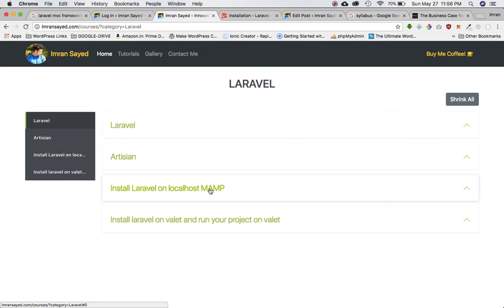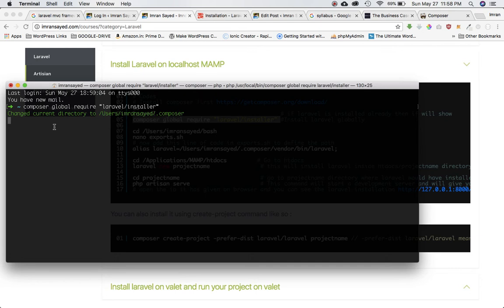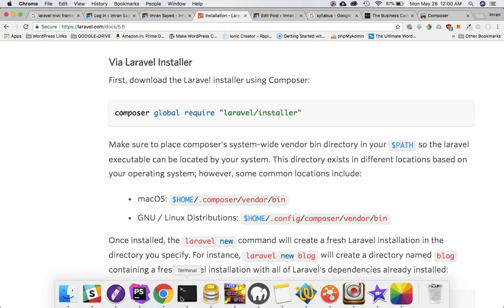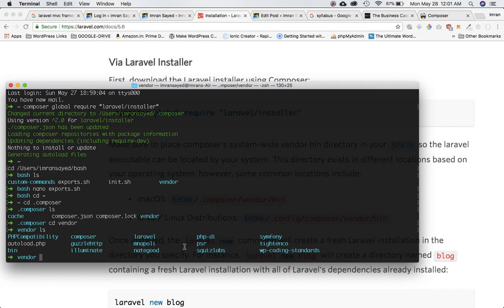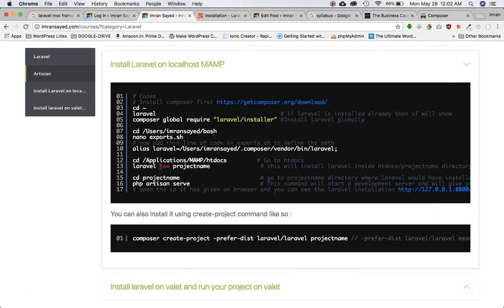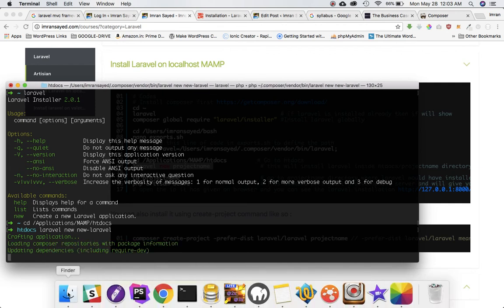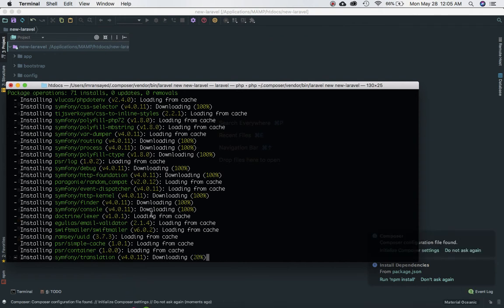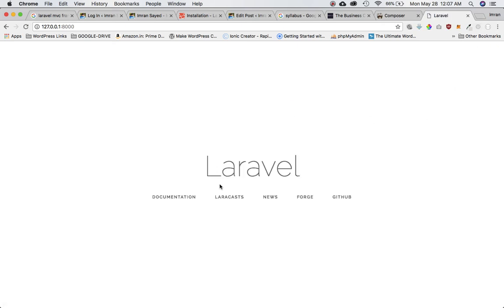#2 How to install and run Laravel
How to install Laravel and run your laravel site

Social Links